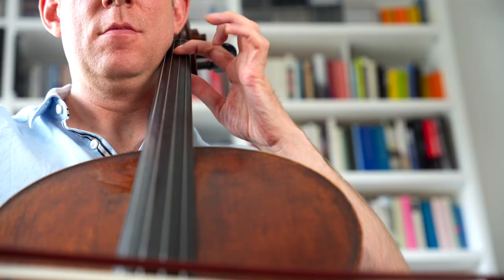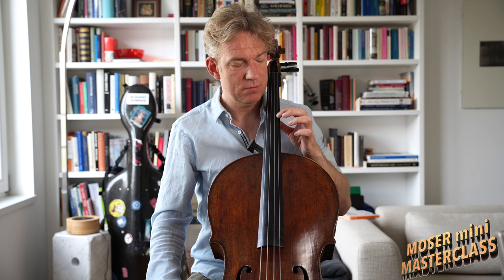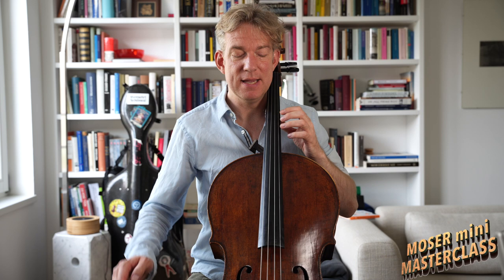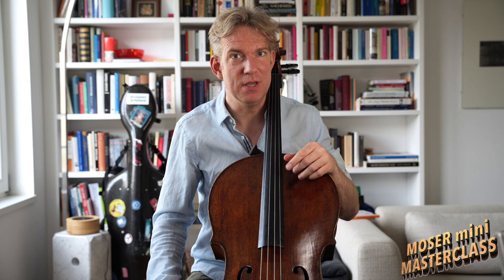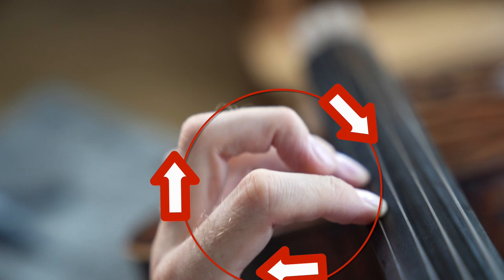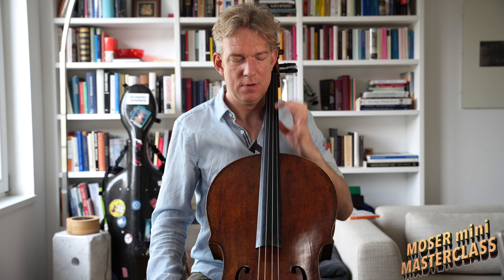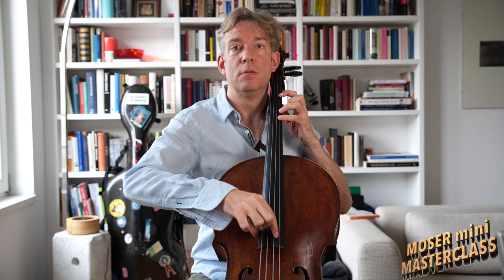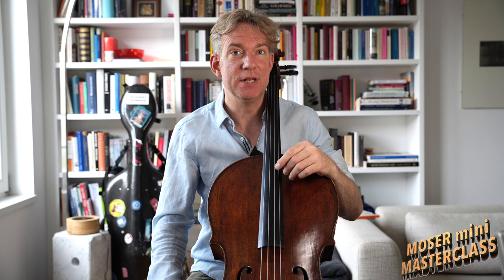Moser Mini Masterclass: Left Hand Articulation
It's MONDAY, time for MOSER MINI MASTERCLASS!

This week, I'll show you a tip that's a game-changer for clarity in your left-hand during virtuosic passages. Let's go!